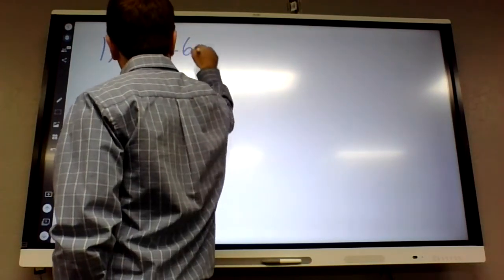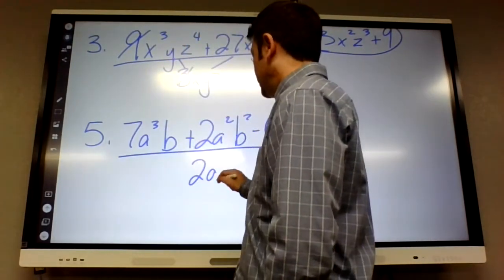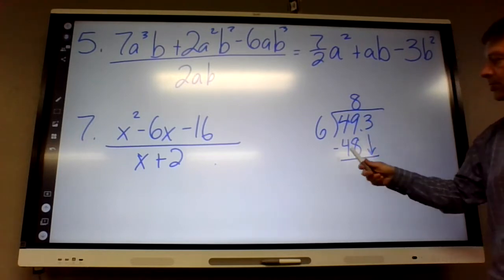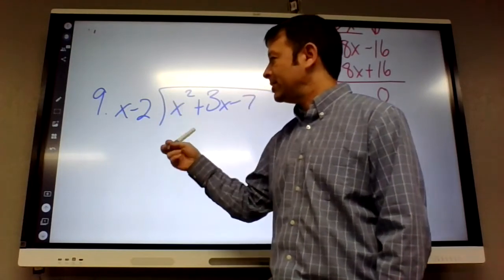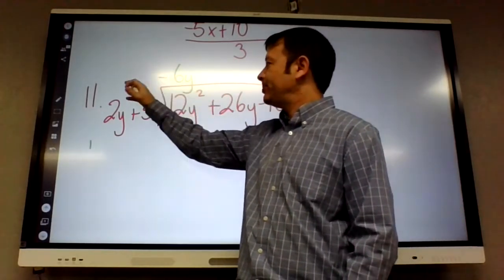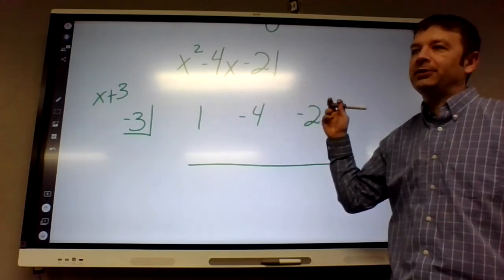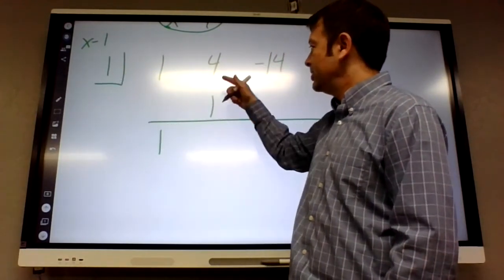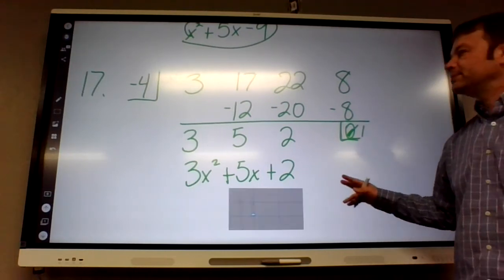Algebra 2 pg 260 pt 1